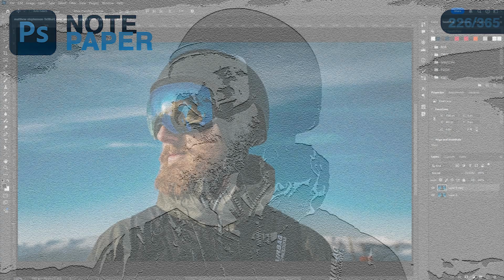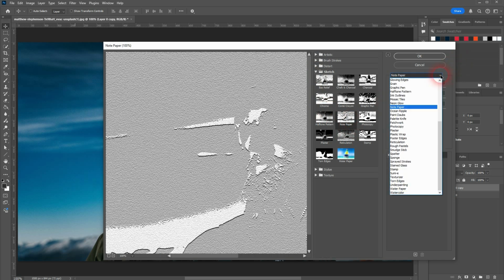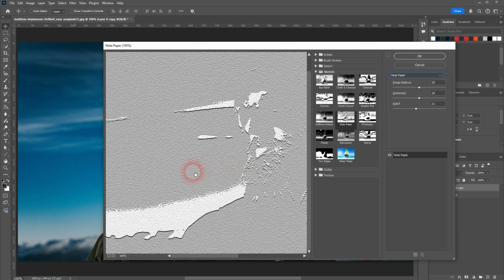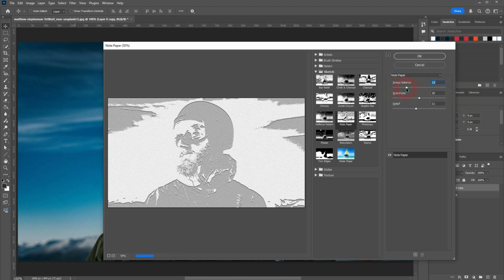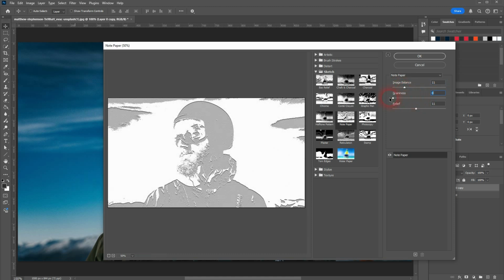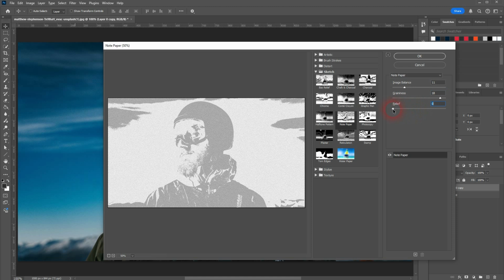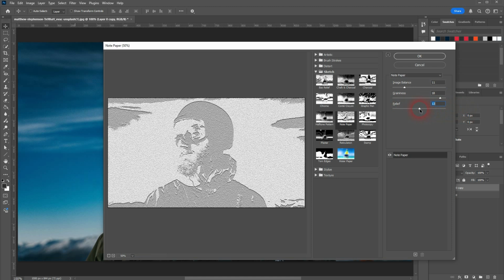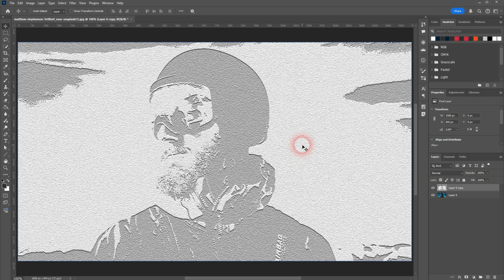How to Use the Note Paper Filter in Photoshop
Learning Photoshop in 365 Days - Day 226: In this tutorial I'll show you how to use the note paper filter in Adobe Photoshop.